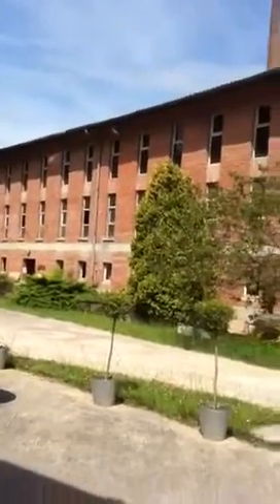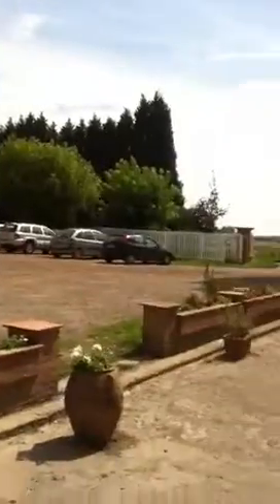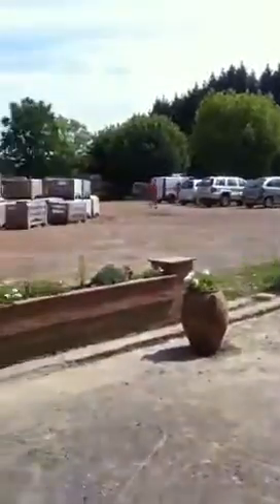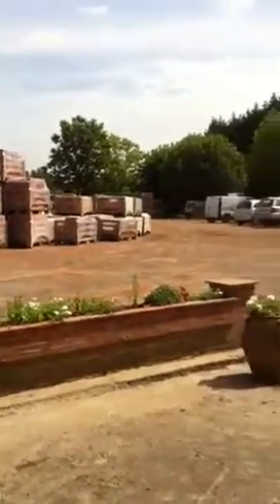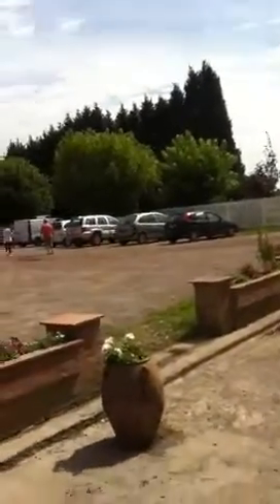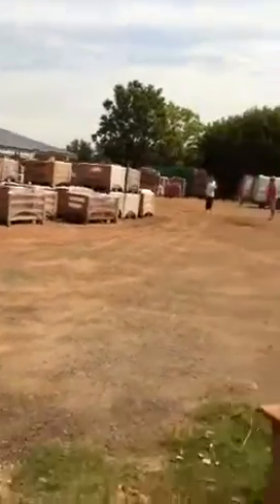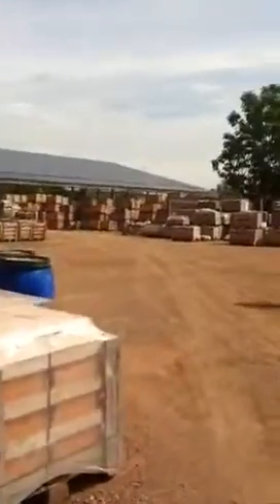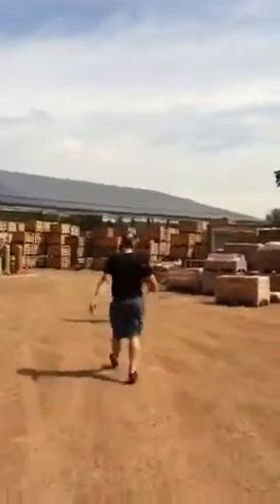Week 77: Where to Buy Best Terra-Cotta Tiles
6 August 2011. What a find! Beautiful tiles which are going to be perfect for the terraces & around the pool. All for half the price than retail prices. Yippee!